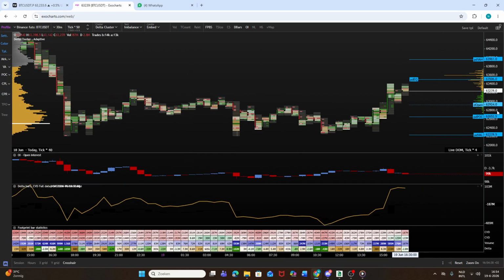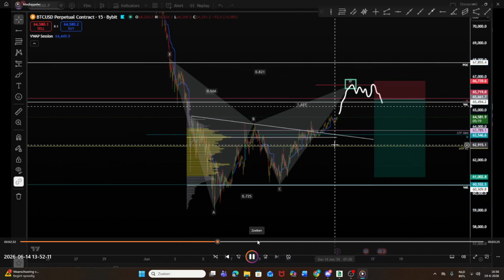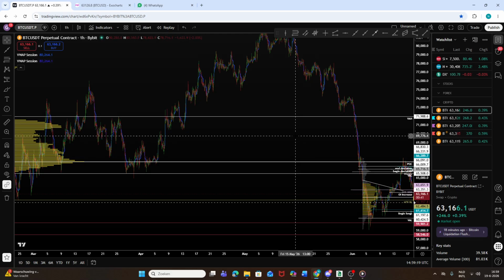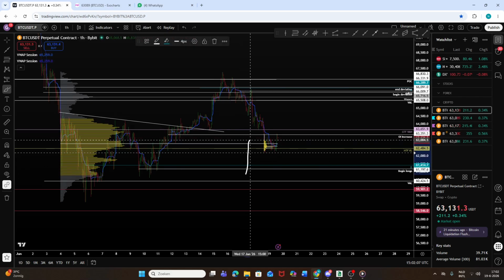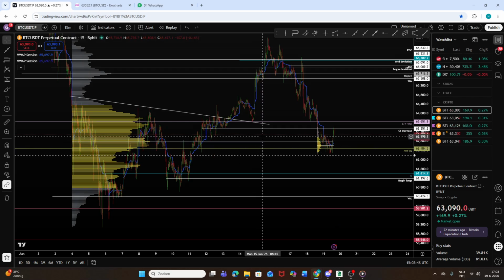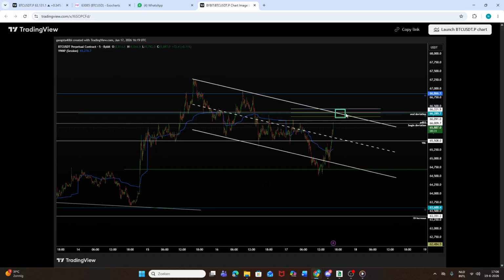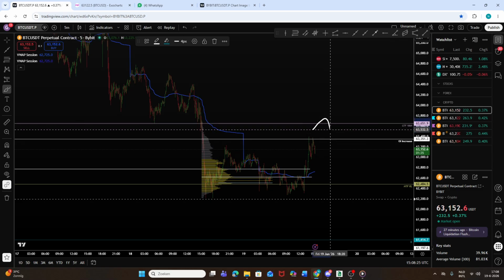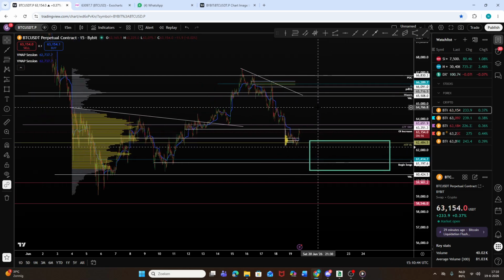Technical analysis and trades you will never see anywhere else | BTC Technical analysis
In this video I am sharing some very interesting technical analysis of the bitcoin chart. If you attentively watch my videos then you will see that technical analysis is really the best method to understand why the price of an asset goes up or down.

Today I will also talk about where the bitcoin price will most likely go to next, and I will talk about interesting trades which I have taken in the past week. You will really start to belief and understand that all of the moves even on the daily timeframe are much more technical driven rather than fundamentally driven. Therefore even if you are an investor it is important to understand technical analysis because then you can precize your entries better.

Bitcoin is currently trading at 63k +/-. Important support at 61.5k. It is a difficult area and I would like to see higher timeframe confirmations for a swing long. I will let you know through my posts if i'll take the long.